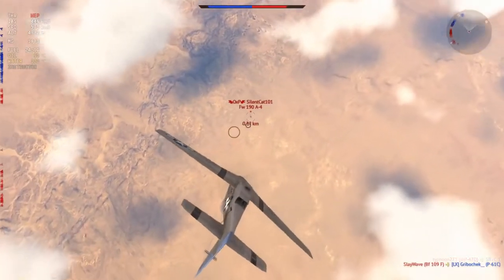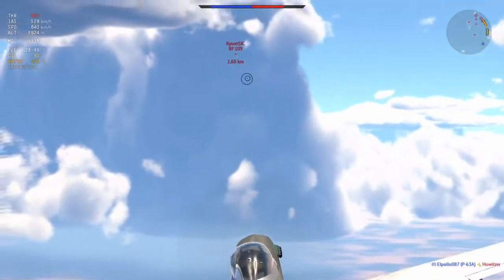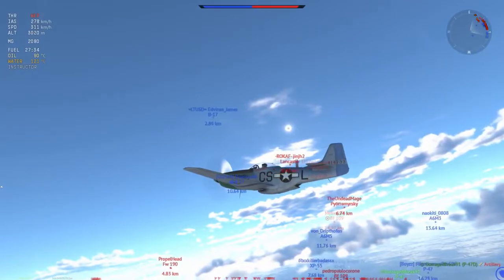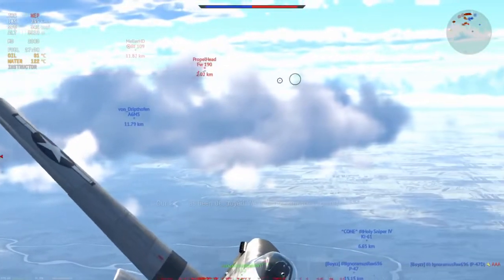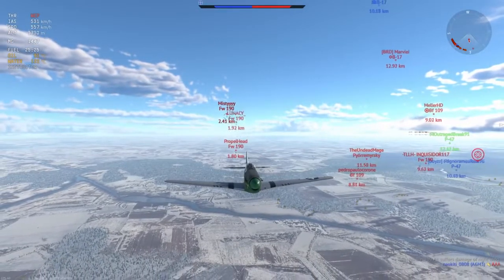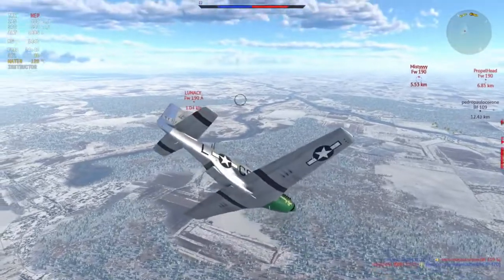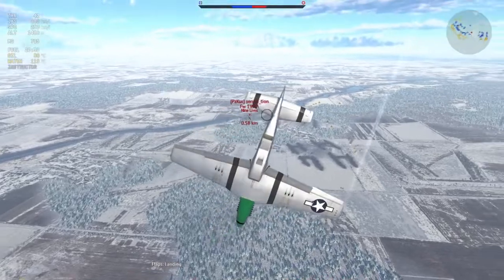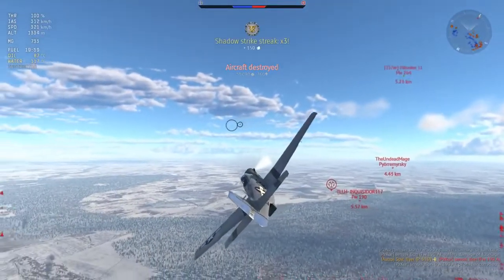War Thunder P-51D-10